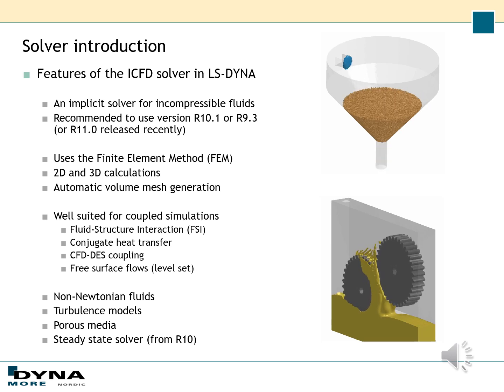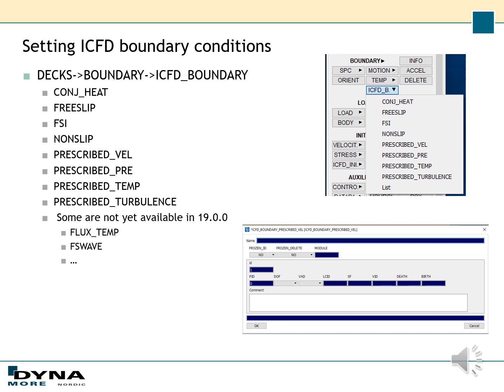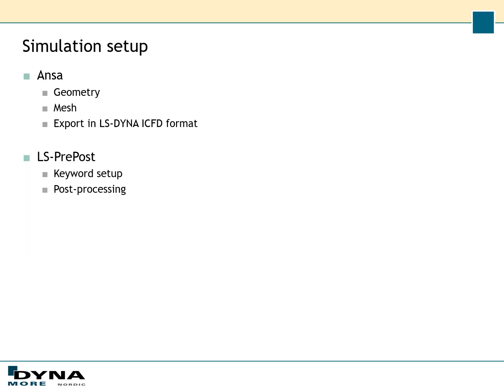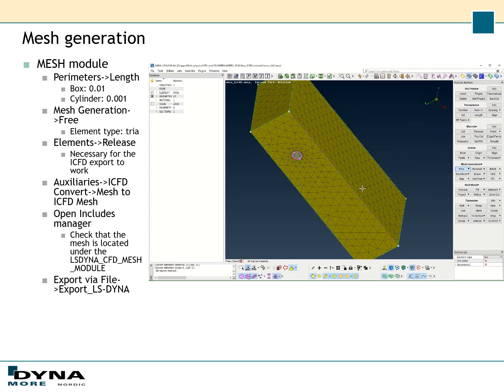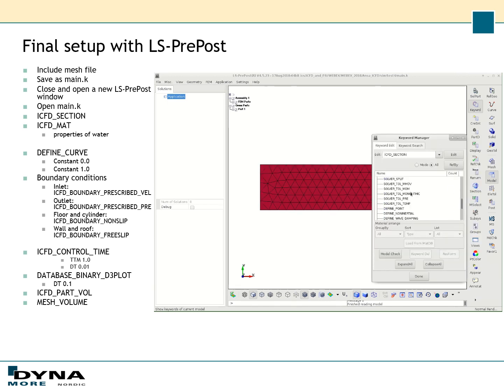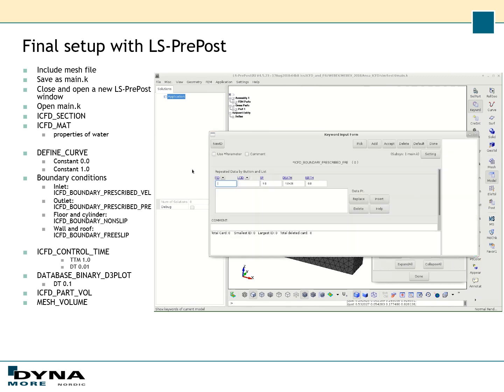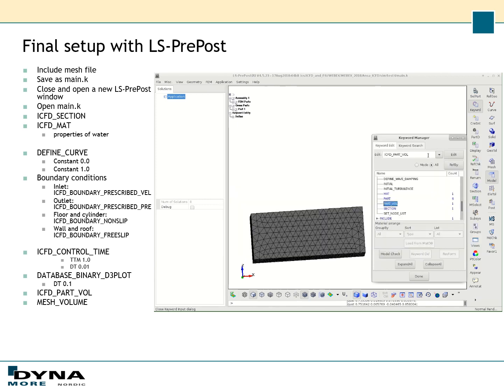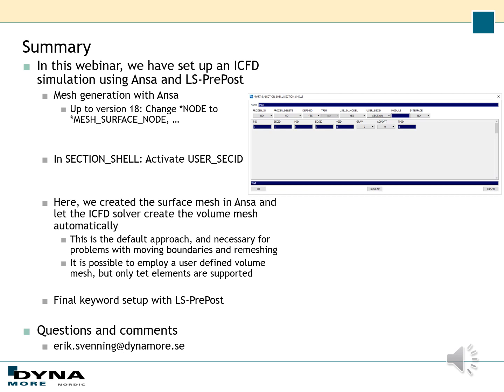Setting up an LS-DYNA ICFD Simulation Using ANSA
A short tutorial on how to set up an LS-DYNA ICFD simulation using Ansa.